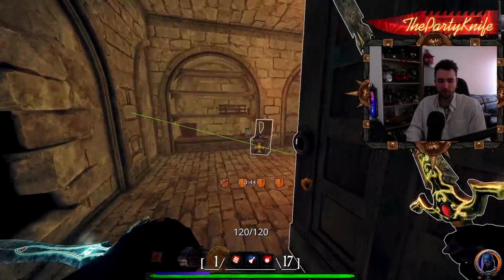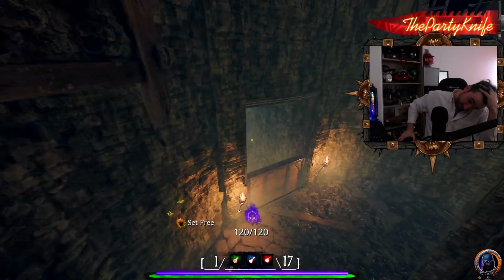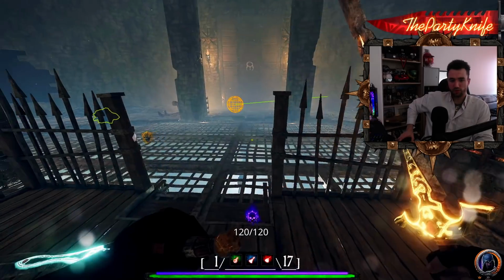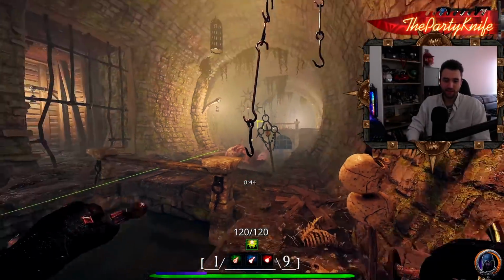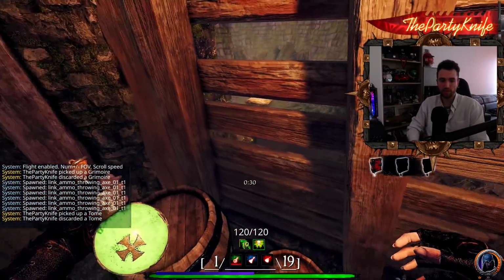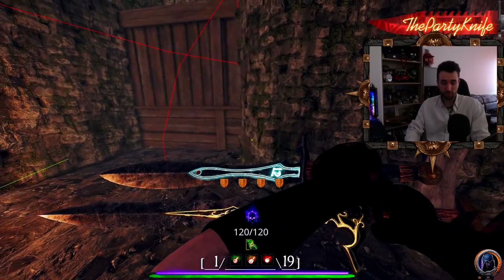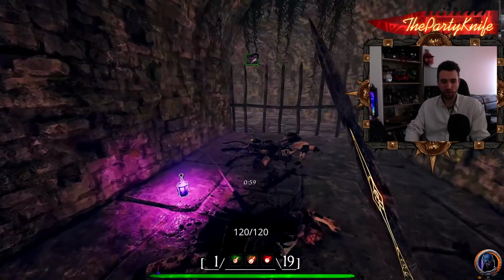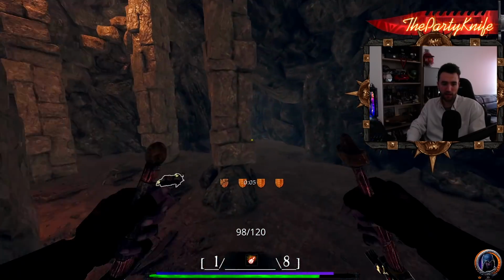Circular Survival l Convocation of Decay l Tactical Map Guide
Welcome ladies and gentlemen, boys and girls, kids and adults, recruits and veterans, filthy elves and salty zealots! To yet another Warhammer: Vermintide 2 - Winds of magic video! Today we take a look at the one map you guys had been requesting more than anything! Convocation of Decay! :)

About me
I am a 26 year old tryhard from the tiny hat on top of Germany, also known as Denmark. I'm super secular, with a love and passion for science, astronomy and philosophy. As of making this video i've racked up 4.500+ Hours in Warhammer: Vermintide 2 with all of Okri's challenges done. I spend a lot of time in Vermintide on the modded realm challenging myself with interesting solo run's with special modifiers. I'm a filthy elf main closely followed by my trusty self exploding wizard. I have however played all characters above 30+100 on the official realm. You have a great day internet sir! :D